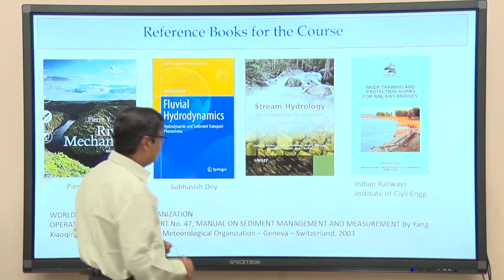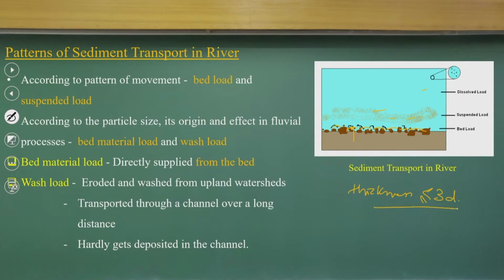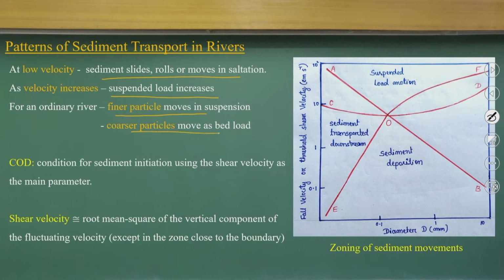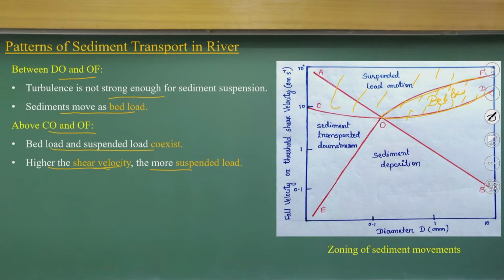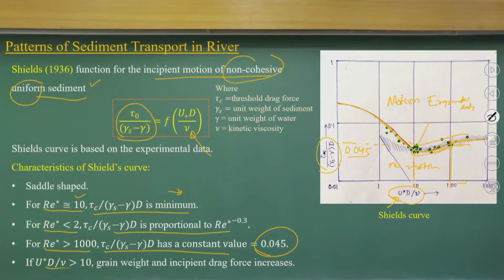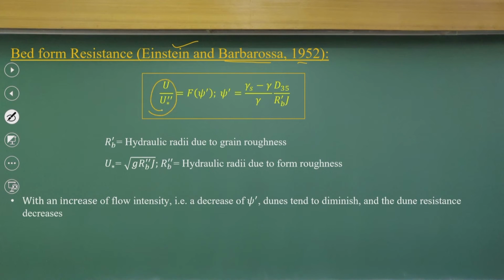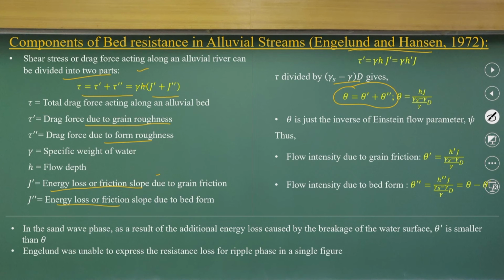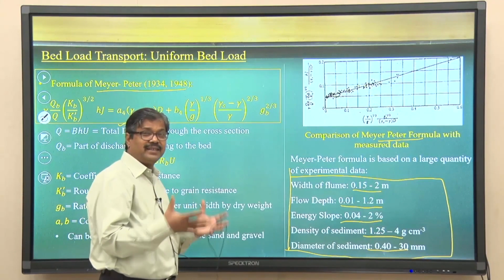Lec 12: Sediment Transport in River-II